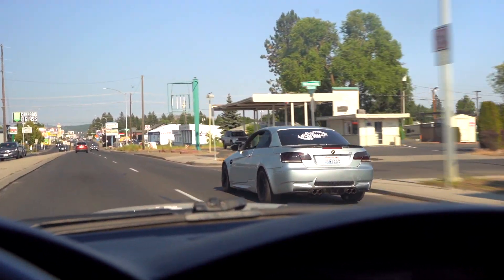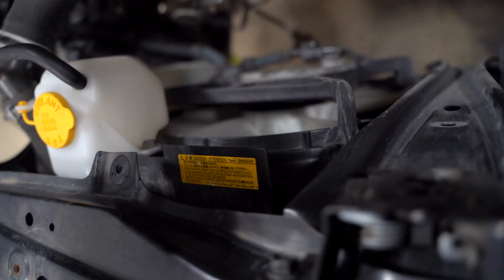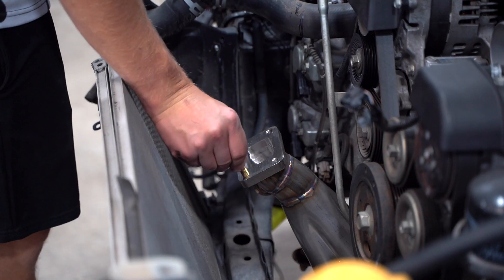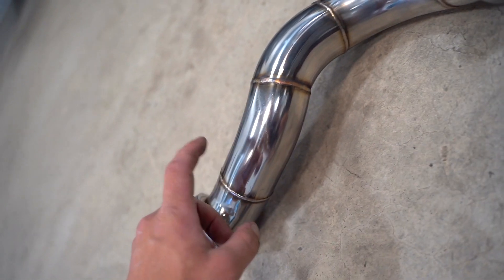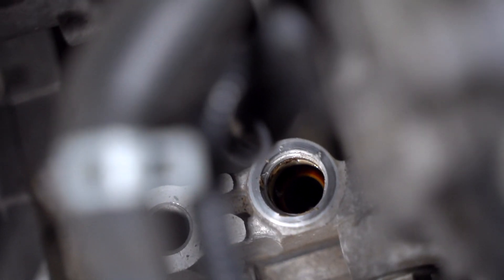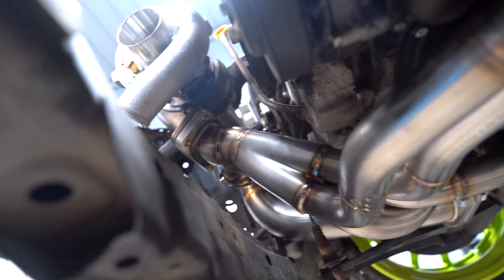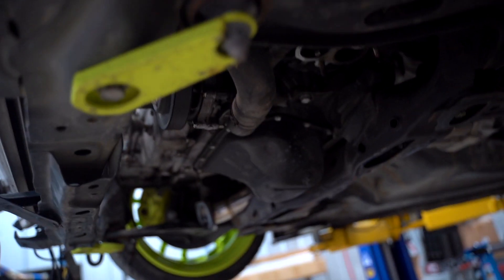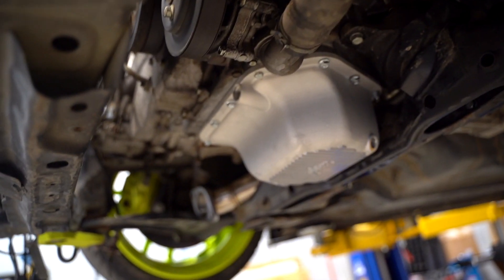INSTALLING THE FRS TURBO!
• GT86 Parts List:

Front Bumper
Front Lip
Trunk Lip
Carbon Door Cups
Hood Struts
APR Mirrors
Running Lights

➢ Brakes/Suspension/Drivetrain/Wheels:
Air Ride System
Wheels (A-Disk - (R 18x11.5 -49, F 18x10.5 -27)
Front Tires
Rear Tires
Lug Nuts
Rear Upper Control Arms
Chassis Braces
Sway Bars

Floor Mats
Touch Screen Radio
Steering Wheel
Steering Wheel Hub
Steering Wheel Quick Release

6" Dual Action Buffer
Mini Buffer
3M Compounds
3M Pads
6.5" Pads